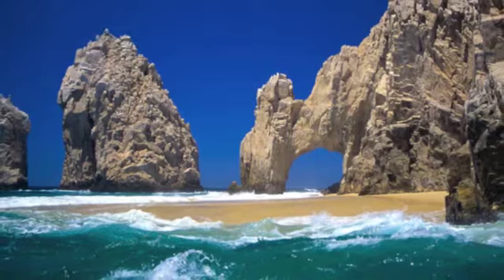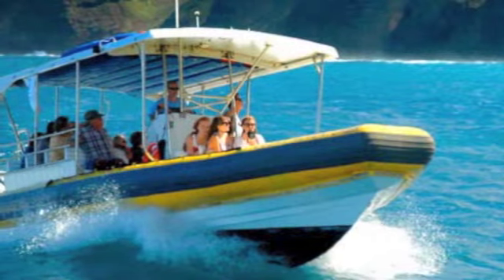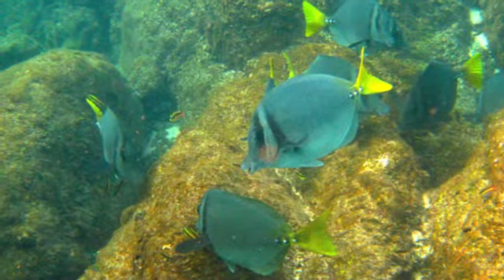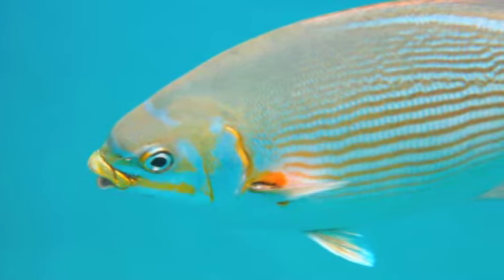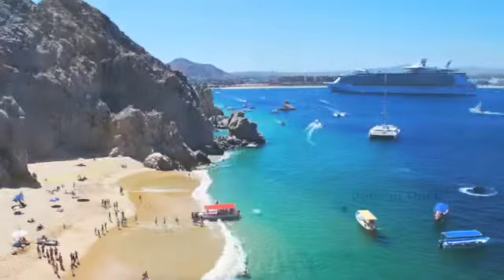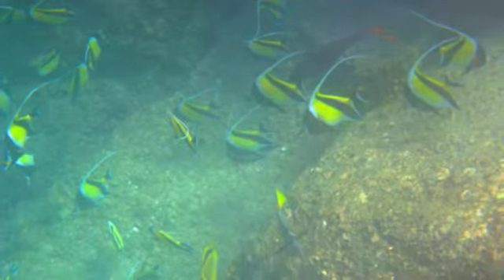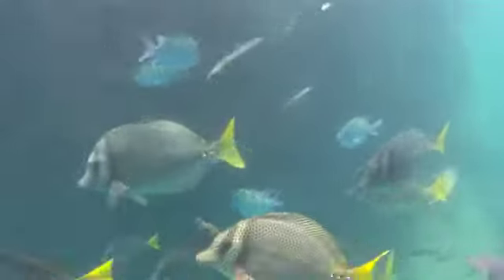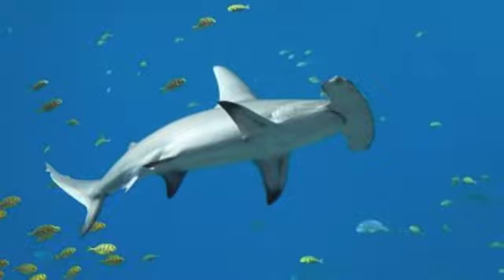Cabo San Lucas Snorkeling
Informative video about snorkeling the waters of Cabo San Lucas. Follow the adventure as we visit two locations, Chileno Bay and Pelican's Rock but make sure not to miss the exciting discovery towards the end of the video!